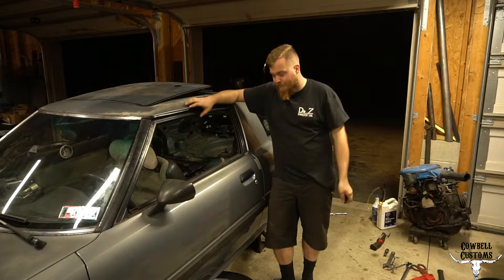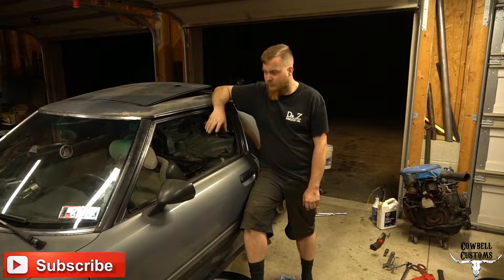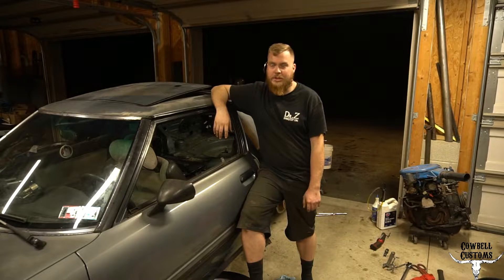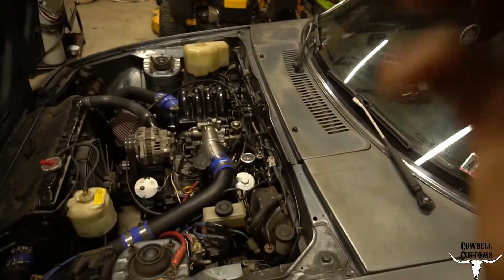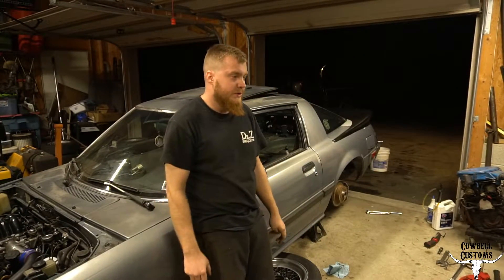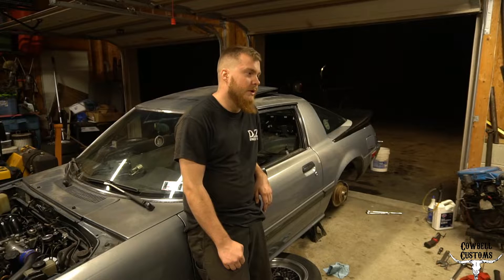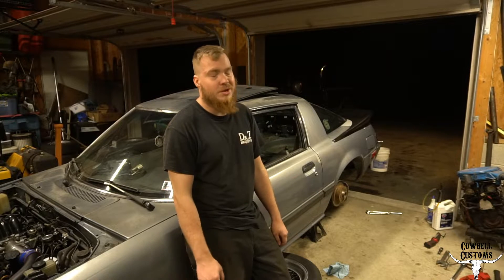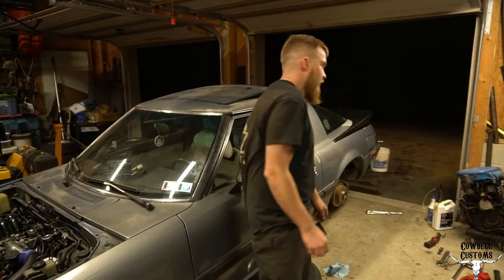Turbo FB Fuel System Failure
One day before getting the car tuned and this happens.